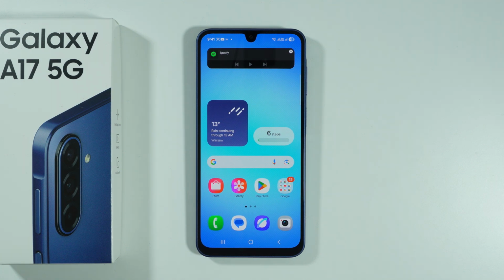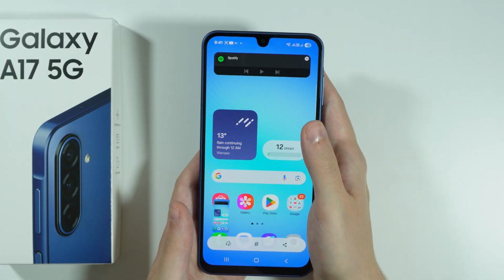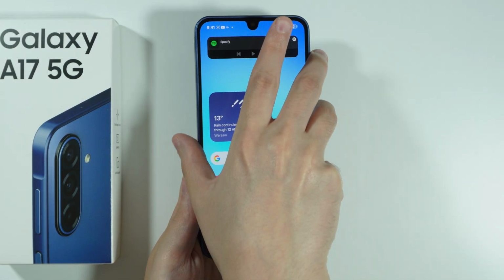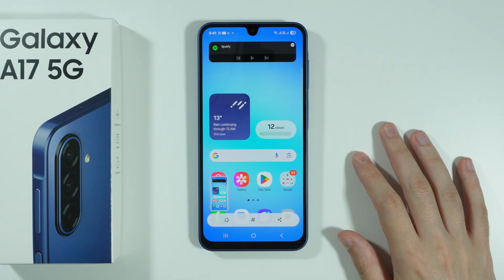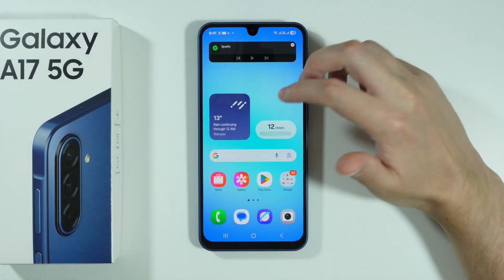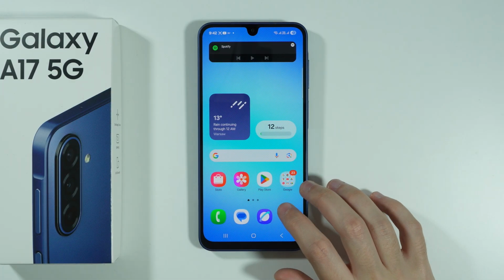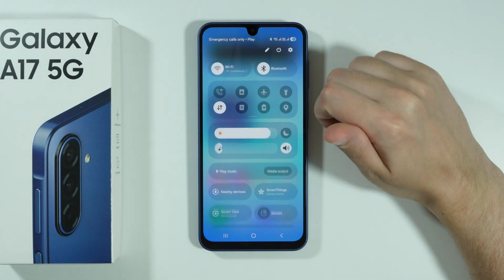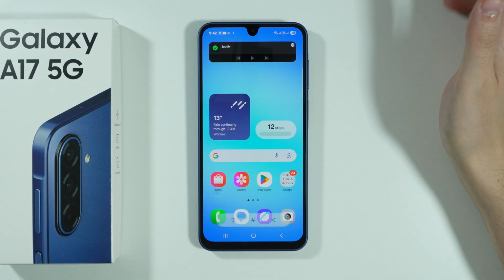Samsung Galaxy A17: How to Take Screenshot (All Methods for Capturing Screenshots)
Learn how to take screenshots on your Samsung Galaxy A17 using all available methods, including button combinations, gestures, and assistant commands. This guide provides step-by-step instructions for capturing your screen with hardware keys like Power + Volume Down, palm swipe gestures, or Bixby voice. Discover how to access and edit screenshots instantly after capture for sharing or storage. Master every technique to suit different scenarios, whether one-handed use or hands-free operation.